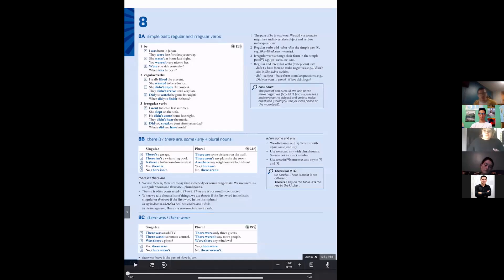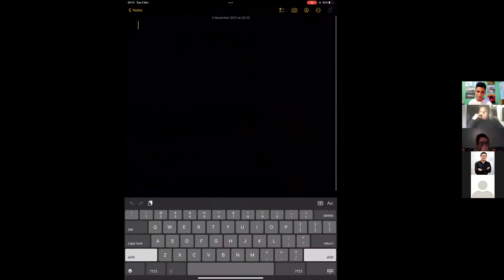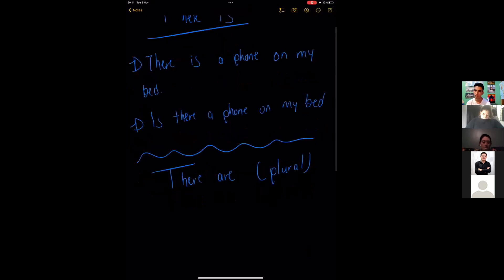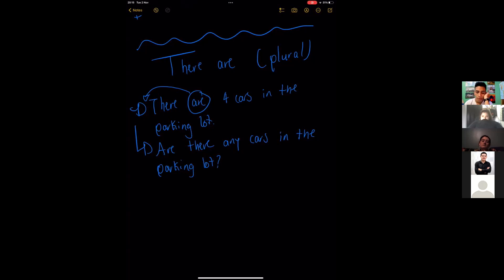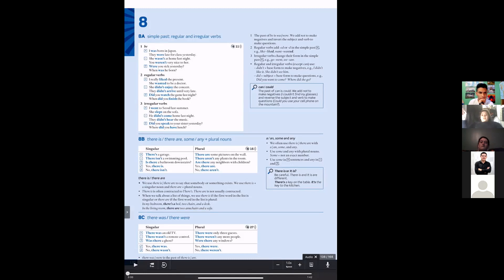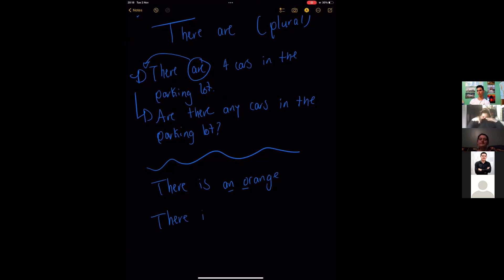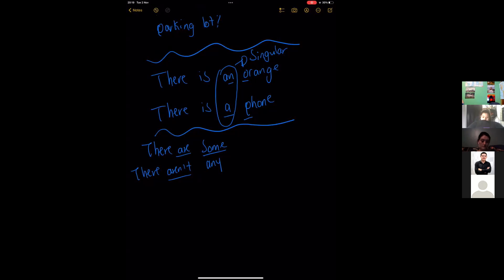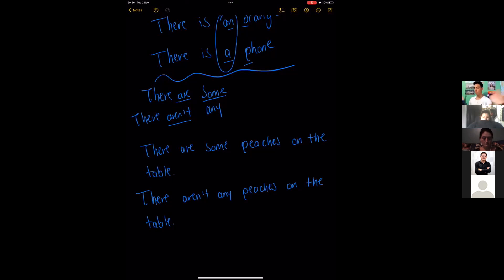FundaTEC: level 2 class #5